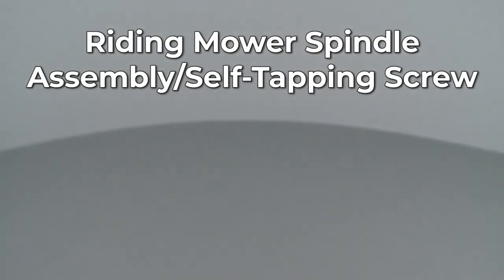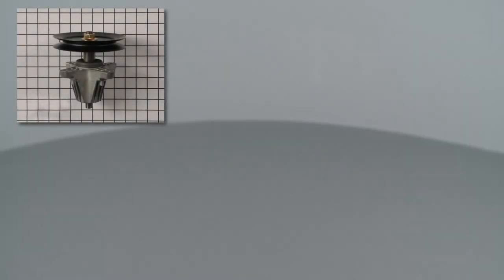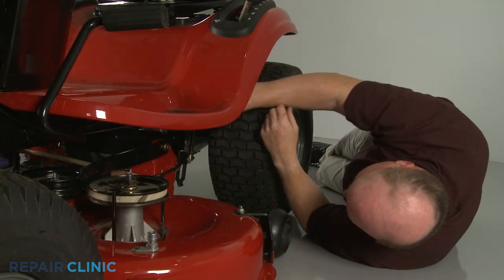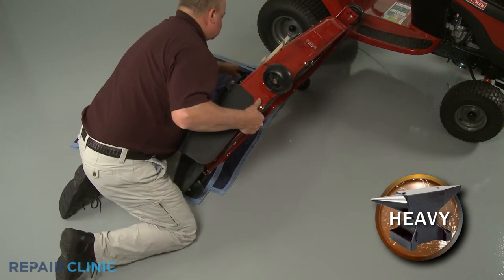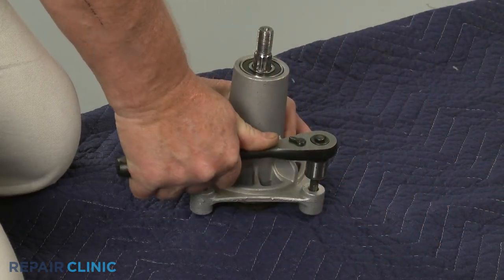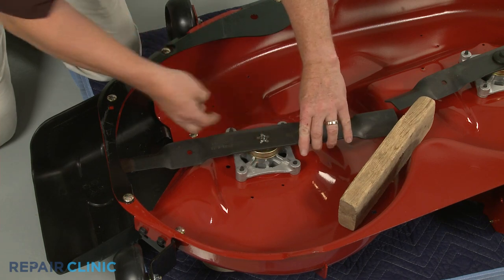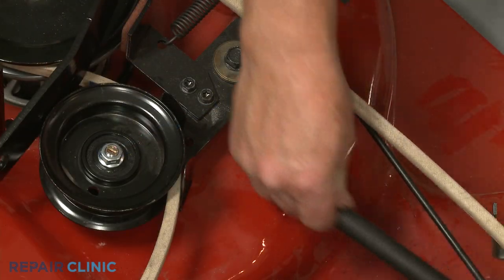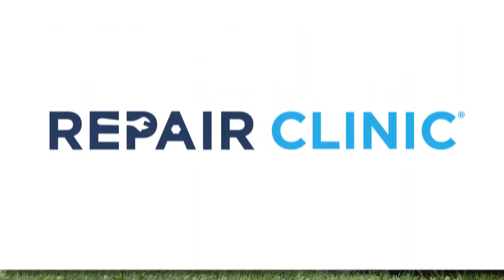Riding Mower Spindle Assembly/Self-Tapping Screw - How it Works & Installation Tips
This free how-to video explains how riding mower spindle assemblies/self-tapping screws work. The video also offers tips and tricks to aid you in the installation of your spindle.